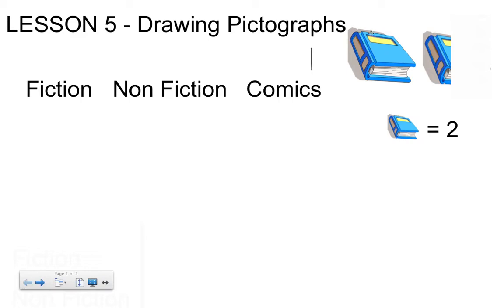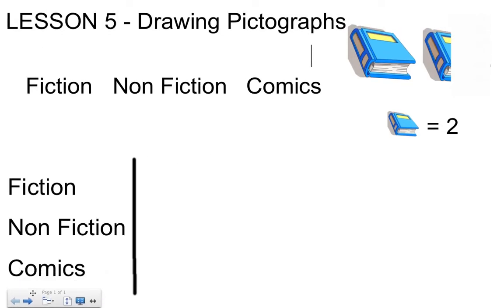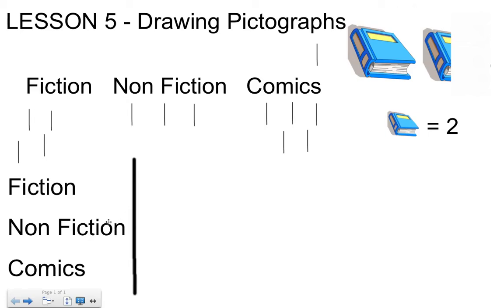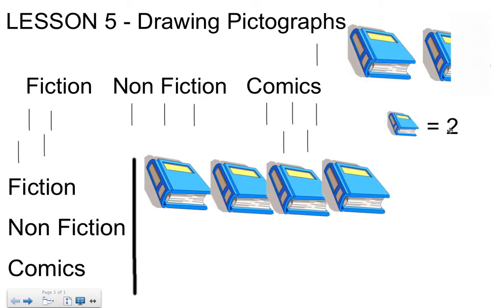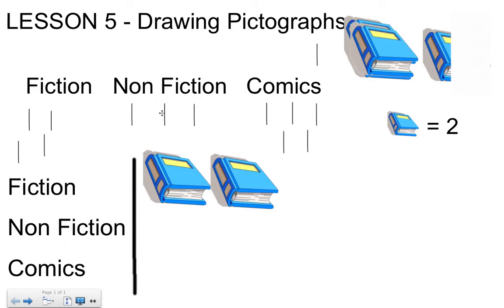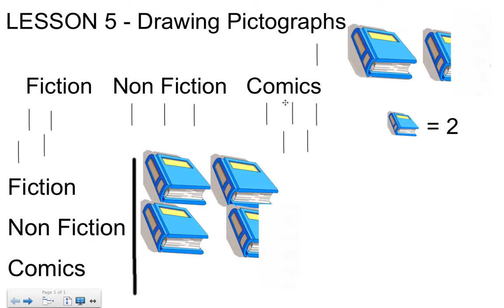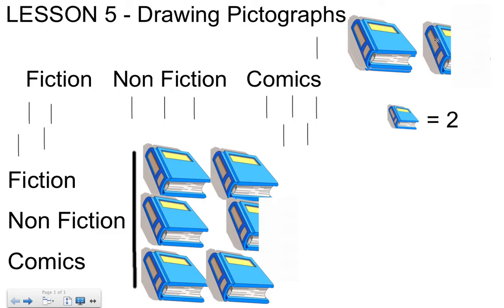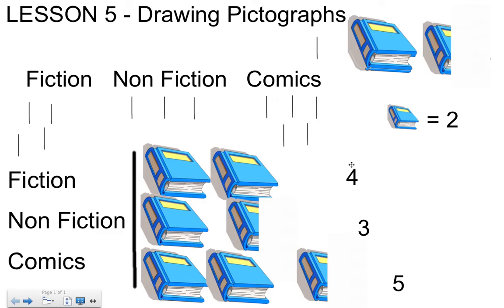Unit 5 Lesson 5